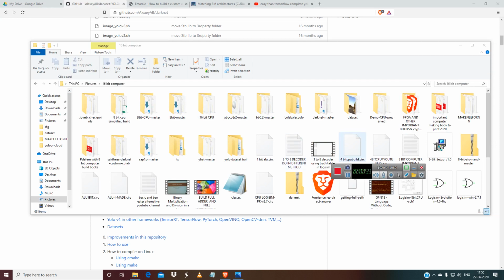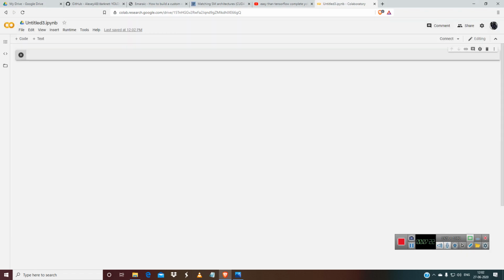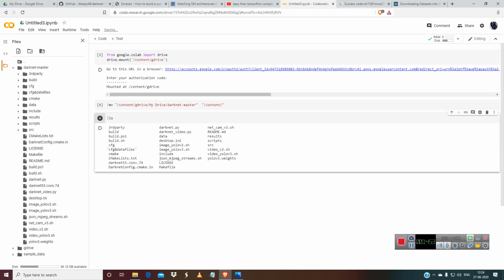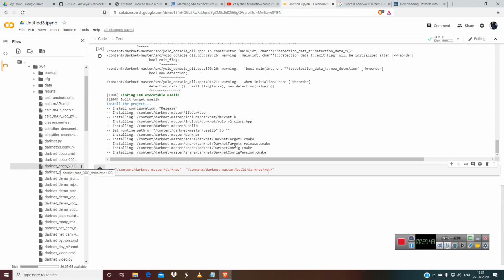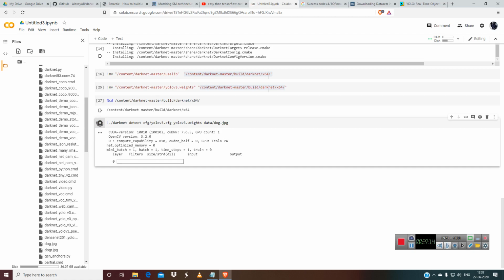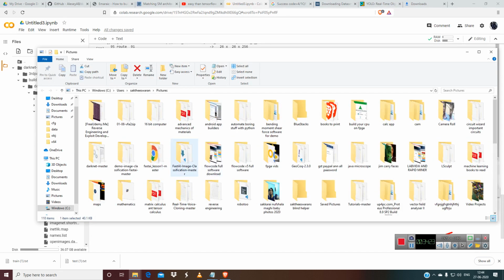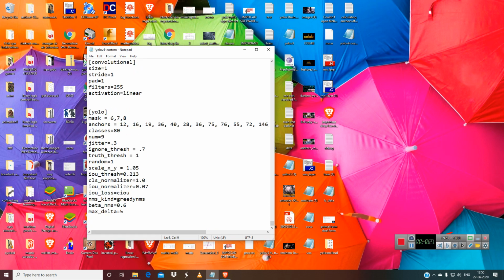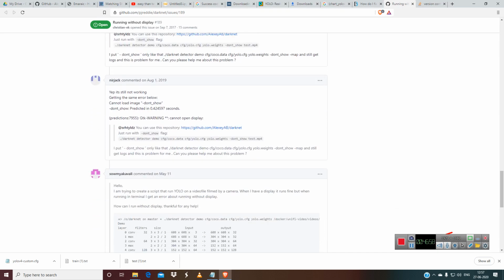yolo v4 custom object detection cloud alexy ab yolo v4 in colab with custom dataset part-1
!./darknet detector train data/ts_data.data cfg/yolov4-custom.cfg darknet53.conv.74 -gpus 0 -dont_show

./darknet detector calc_anchors data/hand.data -num_of_clusters 9 -width 720 -height 405

720/32=22
405/32=18

note:if you changed width or height in your cfg file then new
width and height must be divisible by 32

./darknet detector train data/obj.data yolo-obj.cfg darknet.conv.74
dataset
from google.colab import drive
drive.mount('/content/drive')

/content/drive/My Drive/sakthees-darknet-custom-colab  /content

!mv "/content/sakthees-darknet-custom-colab"  "/content"

Moving files in Google Colab
Ask Question
Asked 1 year, 11 months ago
Active 3 months ago
Viewed 13k times

7

2
I have I bunch of files in a directory, named like this:

cat.10171.jpg cat.12421.jpg cat.3421.jpg

I want to move part of them to another directory using this from Colab notebook:

!mv cat.{0..499}.jpg /content/train
I have an error:

mv: cannot stat 'cat.{0..499}.jpg': No such file or directory
Any ideas how to do this and what is the reason?

linux command-line command-line-interface google-colaboratory
share  improve this question  follow
asked Jun 29 '18 at 22:02

Kate Lyapina
15411 gold badge11 silver badge77 bronze badges
Stack Overflow is a site for programming and development questions. This question appears to be off-topic because it is not about programming or development. See What topics can I ask about here in the Help Center. Perhaps Super User or Unix & Linux Stack Exchange would be a better place to ask. – jww Jun 30 '18 at 0:31
4 Answers
Active
Oldest
Votes

7

This also worked for me:

shutil.move("path/to/current/file", "path/to/new/destination/for/file")
So:

shutil.move("/content/cat.10171.jpg", "/content/train")
share  improve this answer  follow
answered Dec 15 '18 at 12:12

Avocano
13111 silver badge88 bronze badges

3

Try this

!bash -c 'mv cat.{0..499}.jpg /content/train'
answered Jul 1 '18 at 22:09

Robin Green
28k1212 gold badges8585 silver badges165165 bronze badges

2

!mv "/content/P14-Convolutional-Neural-Networks.zip" "/content/drive/My Drive/U/señales/colab/"
you have to use "" to make it readable

edited Jan 28 at 21:21

camille
12.8k88 gold badges2525 silver badges4242 bronze badges
answered Jan 28 at 20:44

user12801937
2111 bronze badge

0

I have an idea , you don't need to move them to colab because after some hours , Colab will restart automatic and all data will removed , so what's solution for that ? Simply, you can copy them to colab from Drive but How can i do that ? Here's solution for that :

!cp "/content/drive/My Drive/*.jpg" "/content/train"
BUt if you still want to move them not copy , Here's solution for that :

!mv "/content/drive/My Drive/*.jpg" "/content/train"
Conclusion , " cp " for copy and " mv " for move

vector feild analyser best tutorial animated